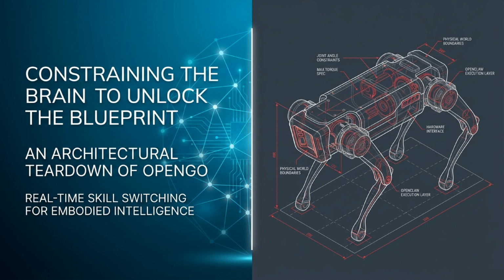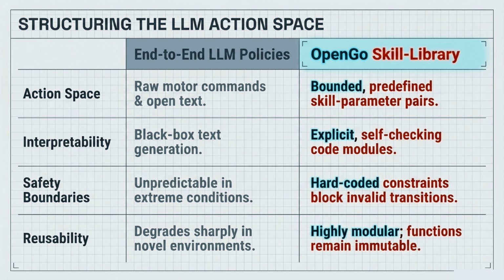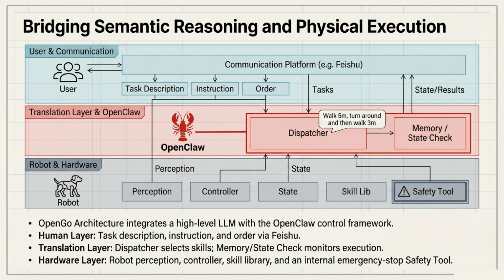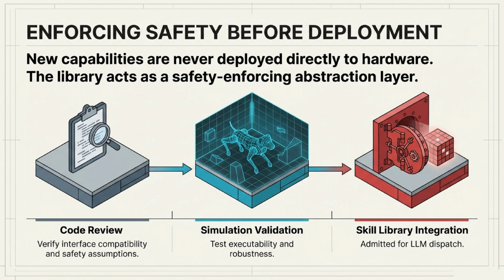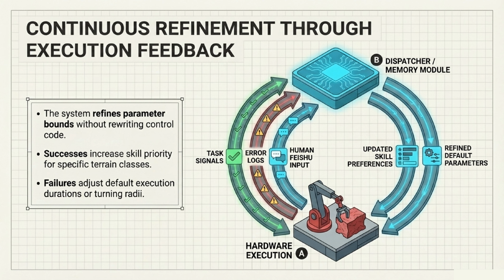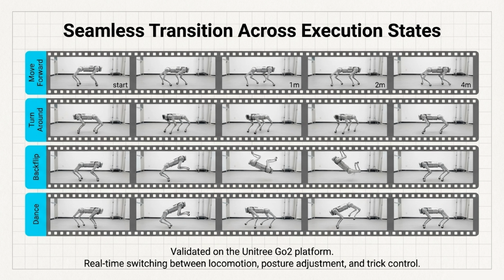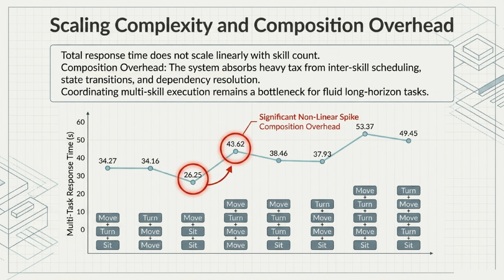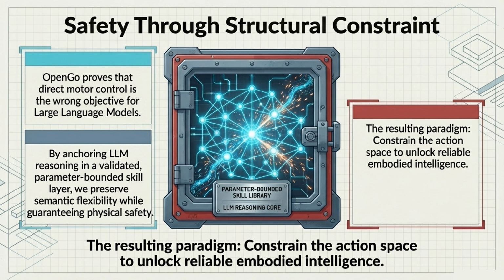20260402 OpenGo: An OpenClaw-Based Robotic Dog with Real-TimeSkill Switching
The provided sources describe OpenGo, an innovative control framework for a quadruped robot that bridges high-level human intent with physical execution. This system utilizes a Large Language Model (LLM) to interpret natural language commands while strictly limiting its outputs to a predefined library of validated skills. By grounding AI reasoning in these functional modules, the architecture prevents "physical hallucinations" and ensures the robot operates within safe hardware constraints. Users can interact with the machine via the Feishu communication platform, enabling non-experts to direct complex movements such as locomotion or trick sequences. Experimental data highlights that while this method significantly increases operational safety and modularity, it introduces trade-offs in the form of system latency and initialization delays. Ultimately, the framework demonstrates a scalable path for deploying reliable, embodied intelligence on real-world robotic platforms.